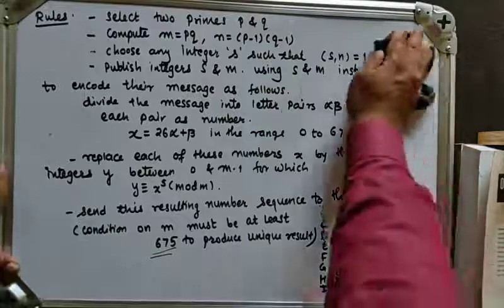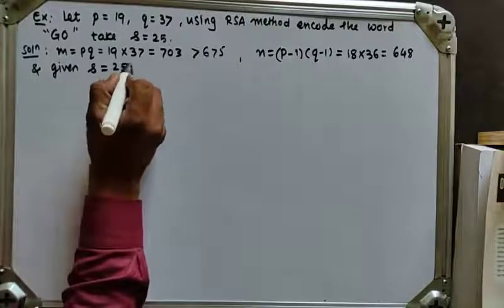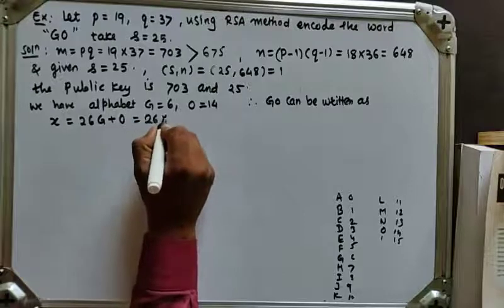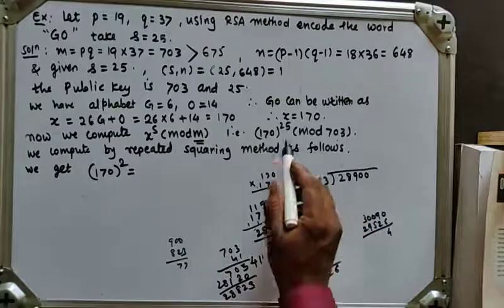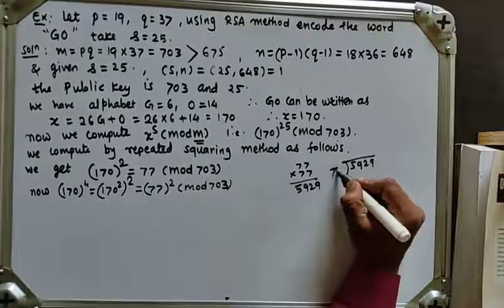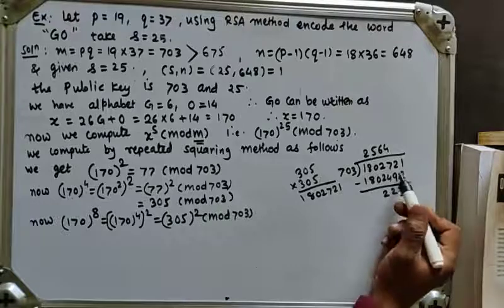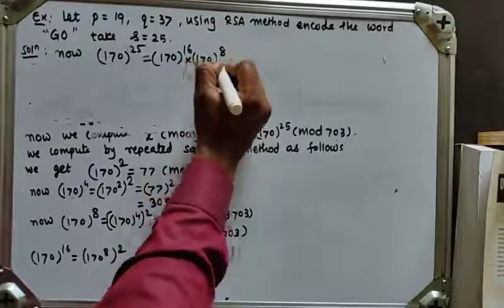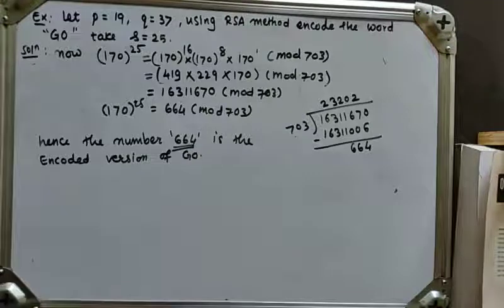Ch 4 V10 SYBSc(Comp.Sci) Groups and Codding theory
Example on RSA System  Method